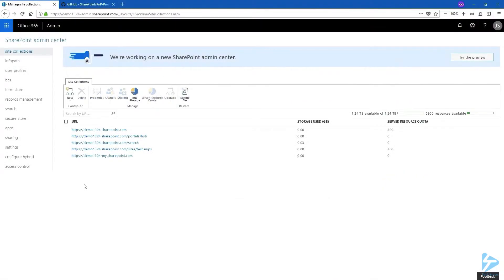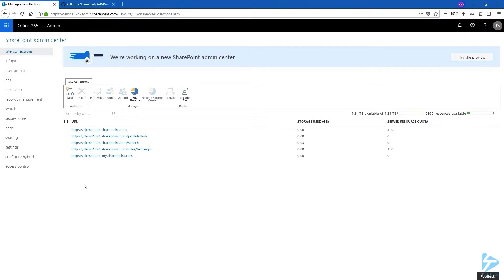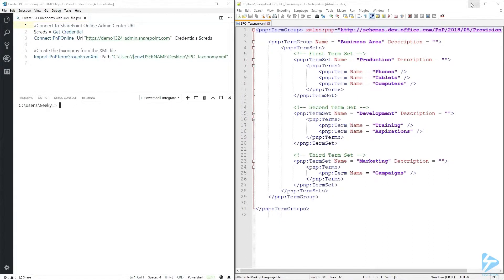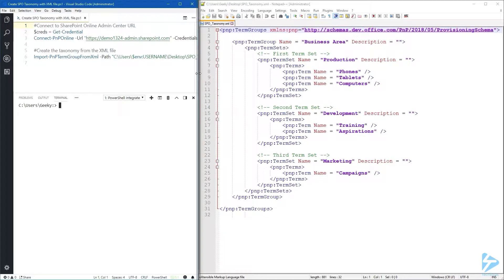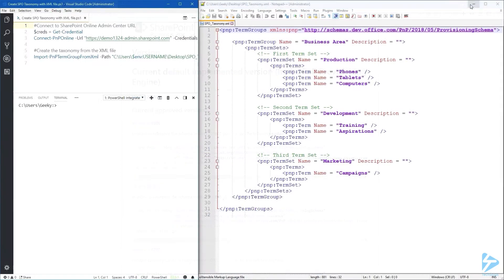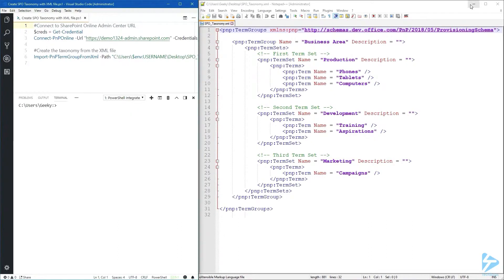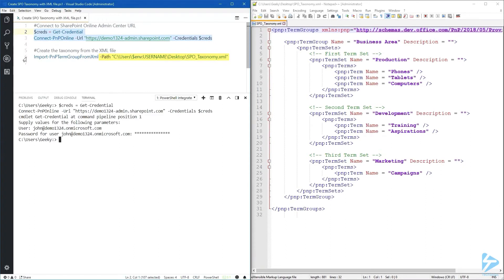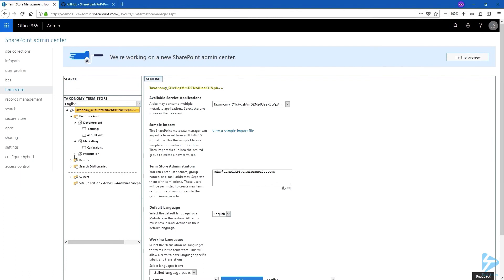How To Create A SharePoint Taxonomy Using PowerShell PnP And A XML File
SharePoint taxonomy (not folksonomy) is very important if you want users to "tag" their content correctly with terms you have already defined.
Why would you do that? Because that will help your company to keep things organized, and give a better experience to your users when they are searching for a specific item.
In this video, Veronique will show how to create your taxonomy (Term Groups, Term Sets, and Terms) in SharePoint Online, by using PowerShell PnP and a XML file.
We'll start by connecting to SharePoint Online with the Connect-PnPOnline cmdlet, and we'll then import the content of the XML file using Import-PnPTermGroupFromXml.
Prerequisites include:
- Minimum permissions required: Term Store Administrator